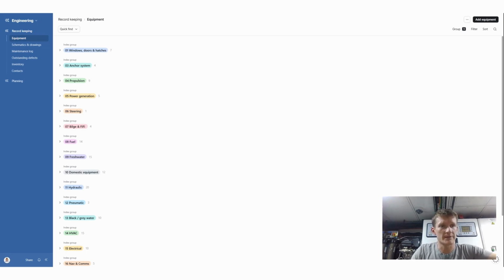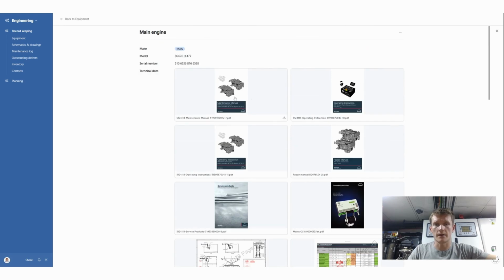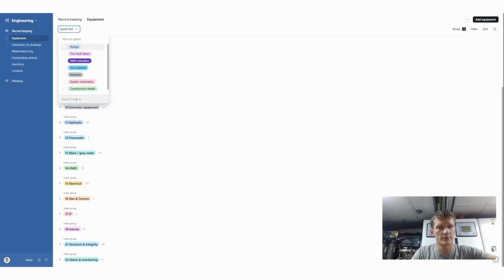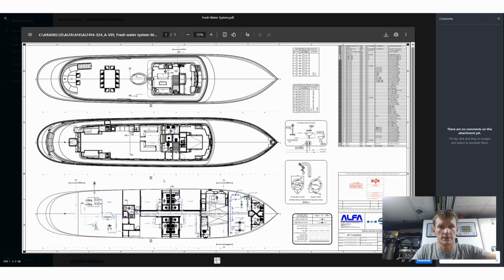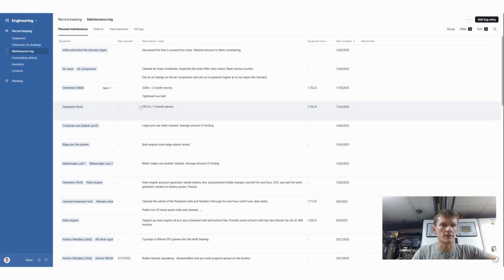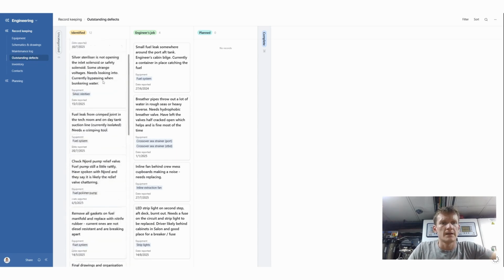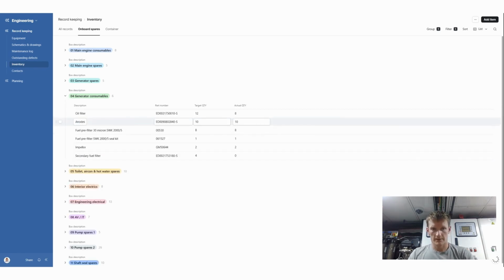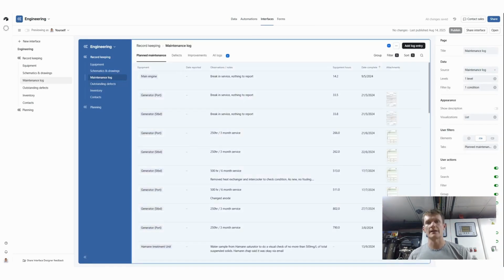Yacht Planned Maintenance Airtable App - Free Template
Yacht software can be expensive. If you're boat is a little on the frugal side then try using some widely available tools like Airtable. Plans start off free and you pay for more features.